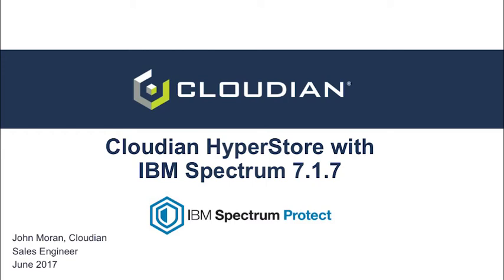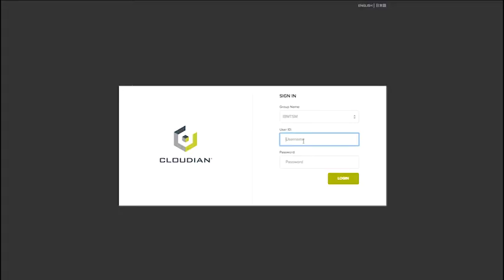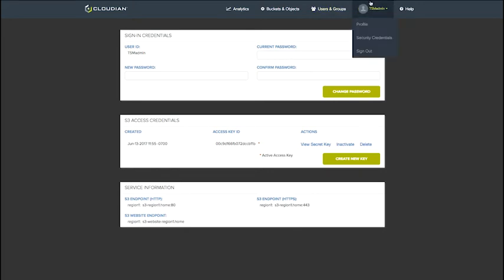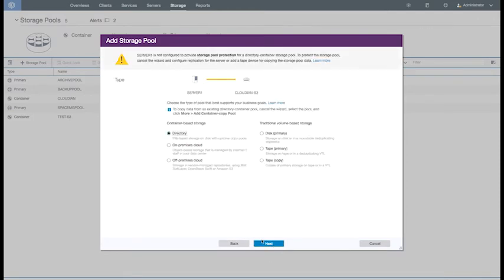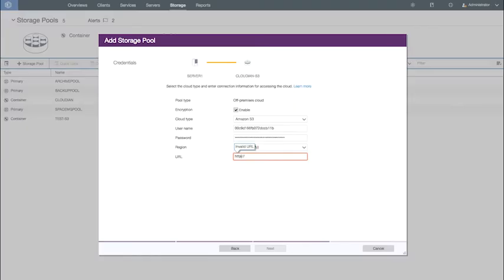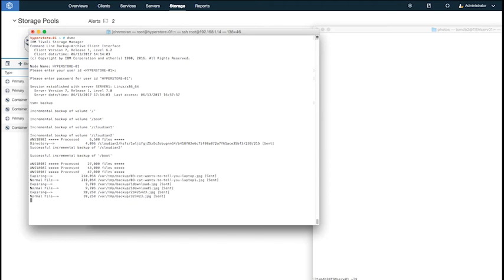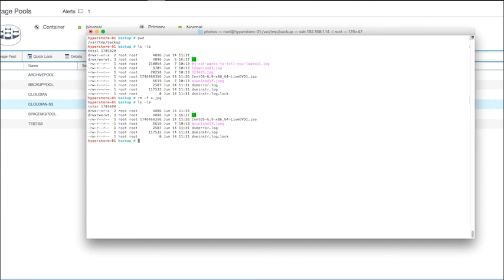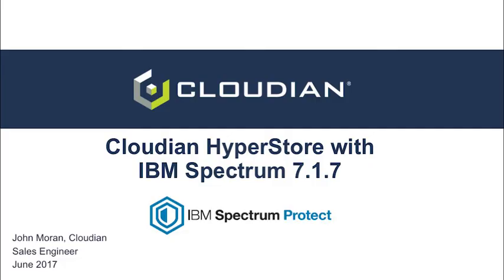DEMO: How to Configure IBM Spectrum (TSM) with Cloudian Object Storage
Demonstrates the steps to configure IBM Spectrum 7.1.7 (TSM) with Cloudian HyperStore object storage.  Object storage systems make an ideal backup target, providing high scalability, compatibility with most backup solutions, and low cost. For more about Cloudian HyperStore, visit Cloudian.com.